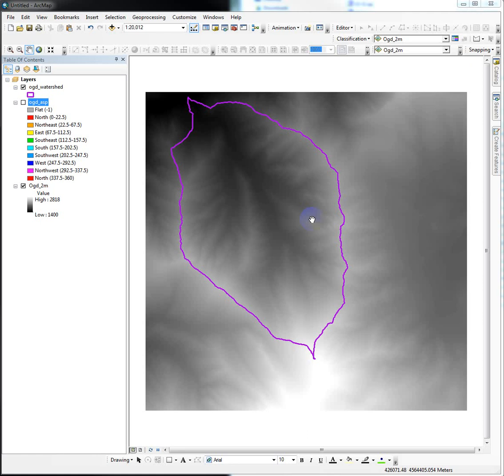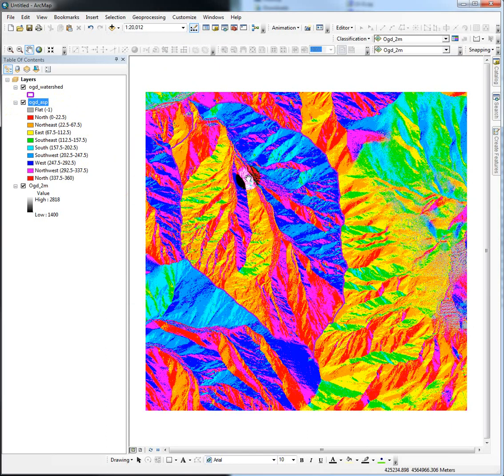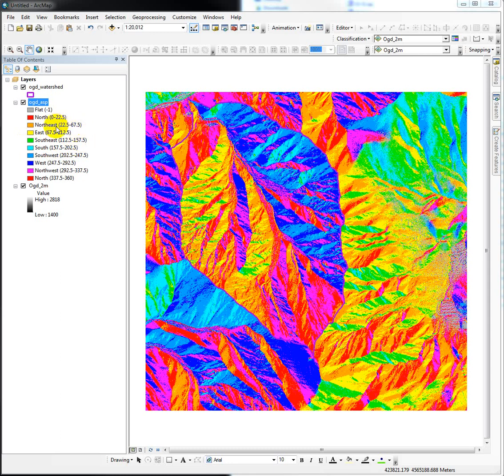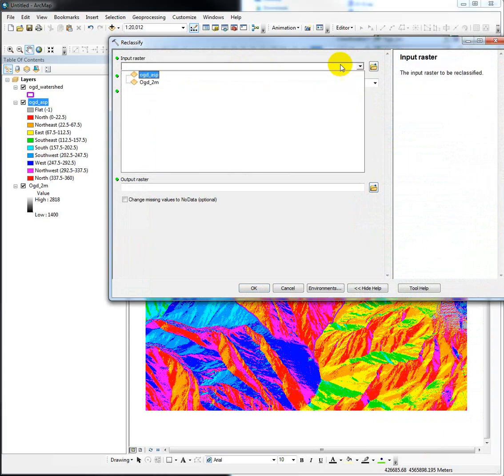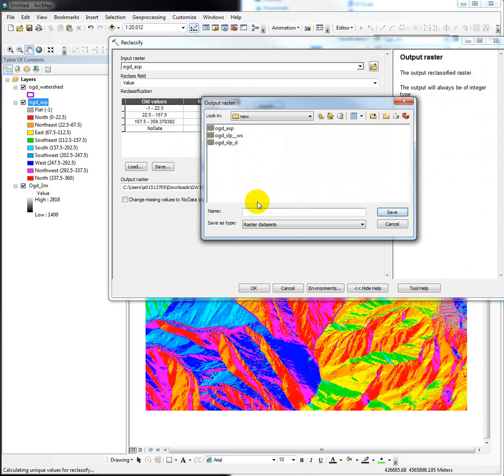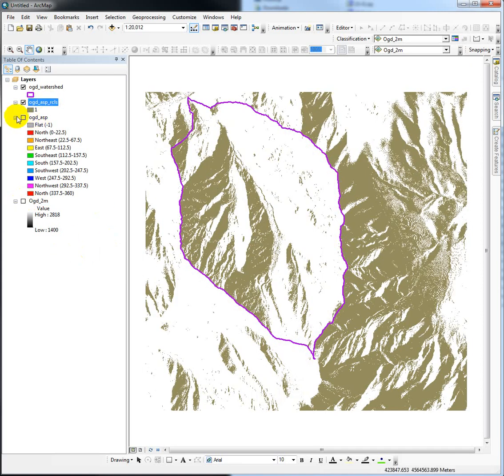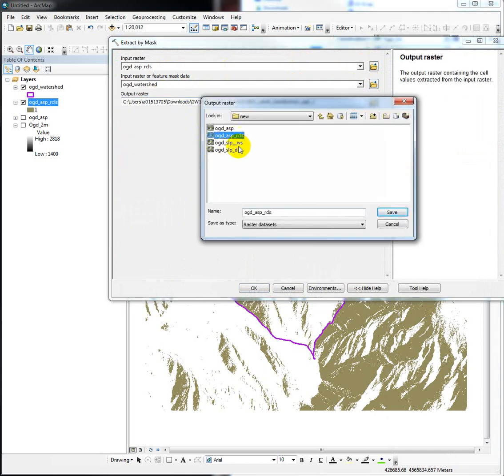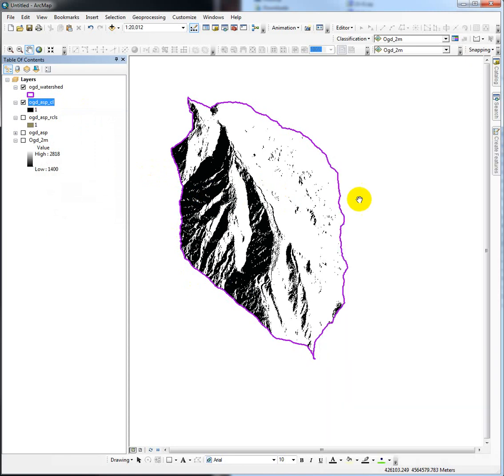Identifying eastern facing parts of a watershed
Using the Aspect tool and the Reclassify tool, isolate eastern facing cells within a watershed.